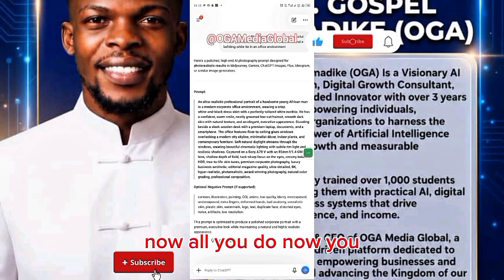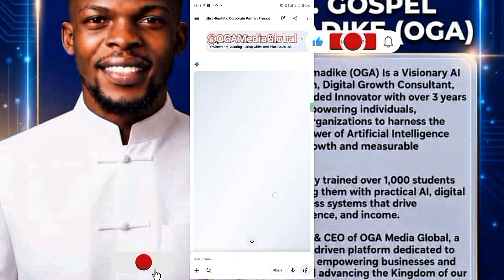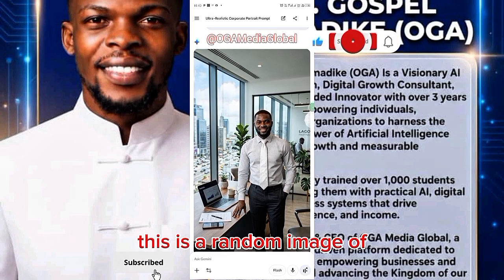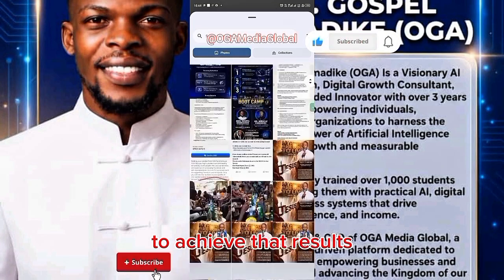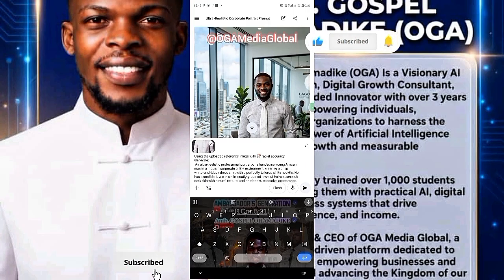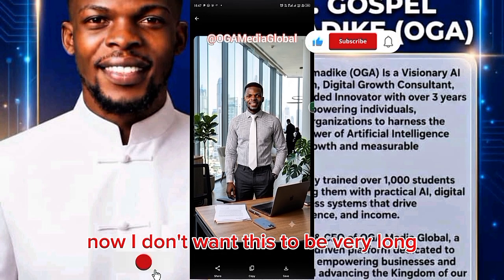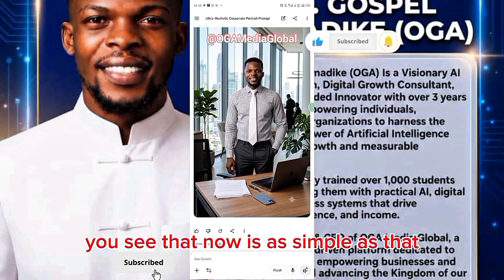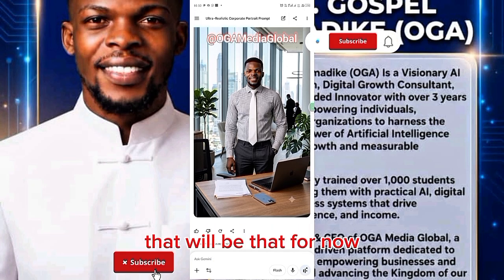Understanding How To Use ChatGpt & Gemini For AI Photography 2 •|• OGA Media Global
Unlock the ultimate secret to hyper-realistic AI photography using ChatGPT and Google Gemini! 📸✨"

Want to take your photography game to an absolute masterclass level? In this video, we break down the exact step-by-step framework to turn ChatGPT and Google Gemini into your personal AI photography assistants.

Whether you need flawless camera settings for a golden hour sunset or want Gemini to engineer the perfect urban portrait composition, we’ve got you covered. This is the ultimate guide to bridging the gap between artificial intelligence and stunning, high-end photography.

👉 Follow us for more updates: @OGAMediaGlobal

==✓Attention Attention Attention📍
To Learn and Grow, Never Miss Important updates in relation to AI Space, ✓Join Us:👇👇👇